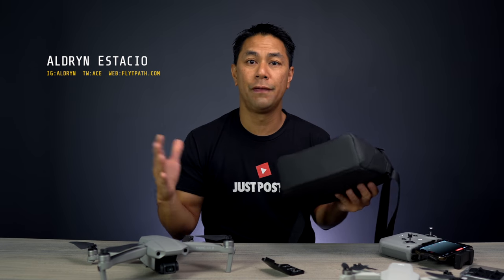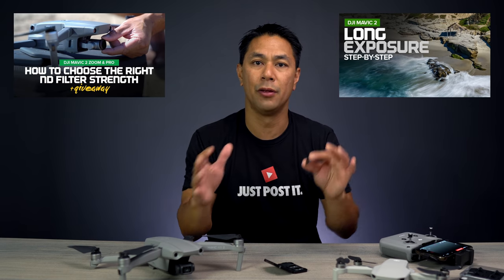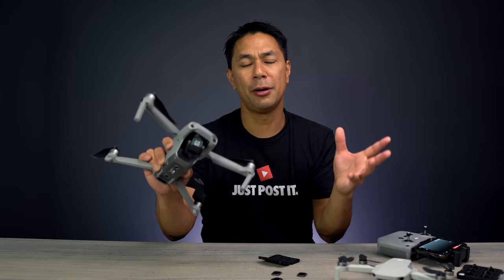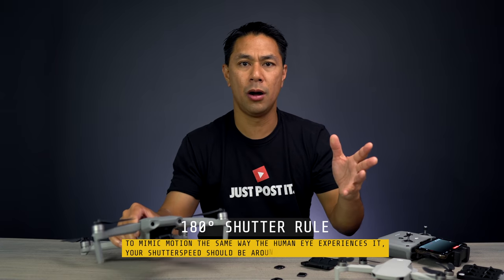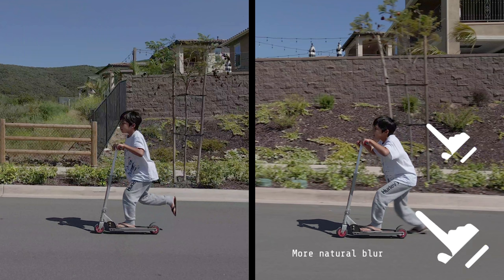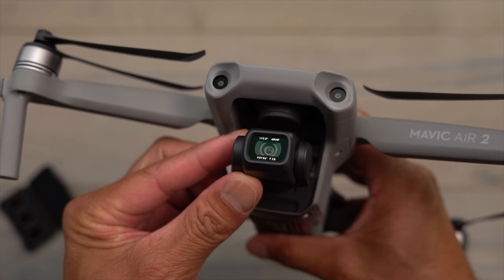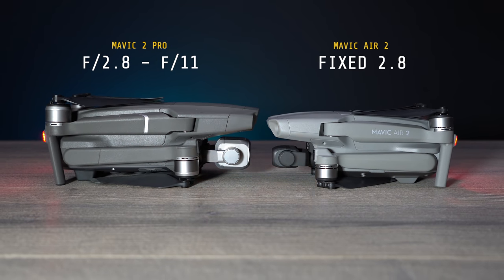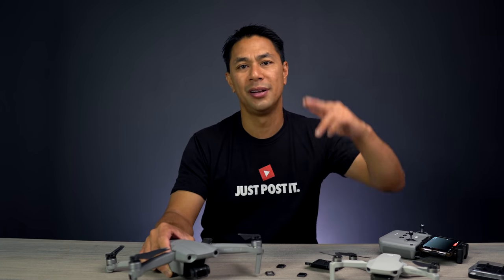ND 16/64/256 Filters for the DJI Mavic Air 2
DJI Mavic Air 2
If you purchased the Fly More Combo, then you got the ND 16/64/256 Filter Set. In this video, I explain how filters work, how to install them and some shooting options with them. If you want to get some natural looking motion blur in your video, filters are a must. Also, if you want to do some long exposure photography, the ND 256 is a good choice to start with.

DJI Mavic Air 2 ND Filters 4/8/32
DJI Mavic Air 2 ND Filters 16/64/256
Freewell ND 8 Pack Filters for the Mavic Mini
Freewell ND 4 Pack Filters for the Mavic Mini

▼ RECENT PRODUCTS I'VE REVIEWED:
DJI Mavic Mini
DJI Mavic 2 Pro
MicroSD Card
PolarPro FlightDeck
OTG to Lighting Cable for Mavic Mini
Pgytech USB-C to Lightning

🕒 TIMESTAMPS BELOW:
00:00 What to expect in this video
01:12 Mavic Mini manual exposure
01:35 Aperture
01:44 ISO
02:08 Shutter Speed
02:40 Slow down the shutter speed
03:12 180 degree shutter rule
03:50 How to pick the filter
04:15 ND 256 Long Exposure
04:50 Sample long exposure photos
05:18 How to install the filter
06:25 Mavic 2 Pro comparison